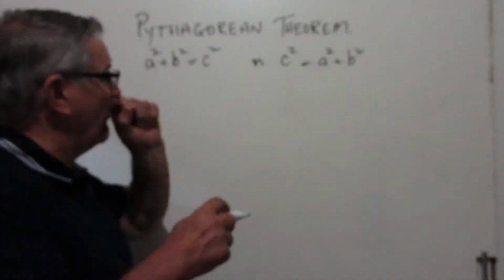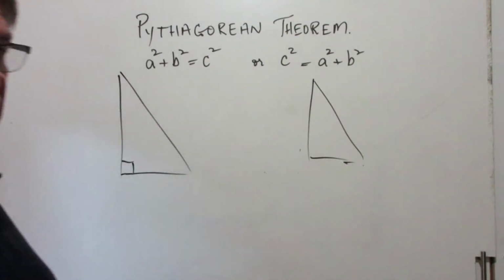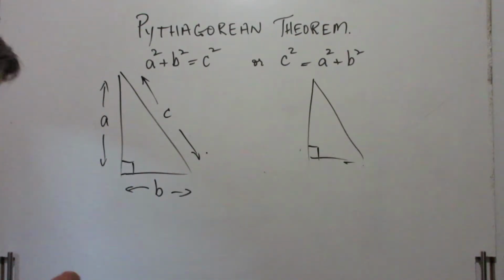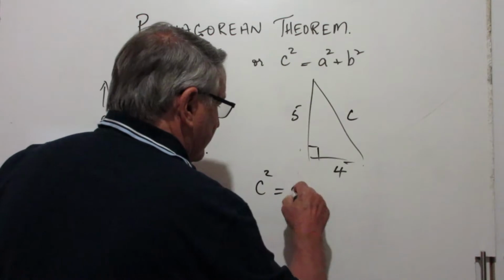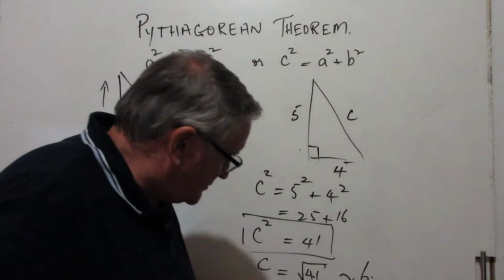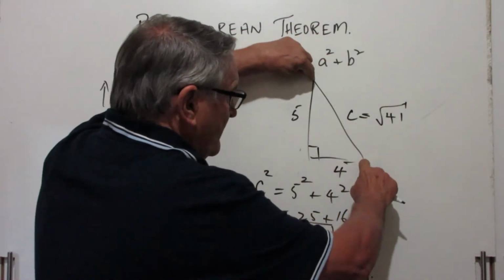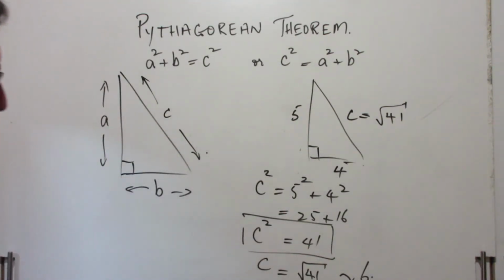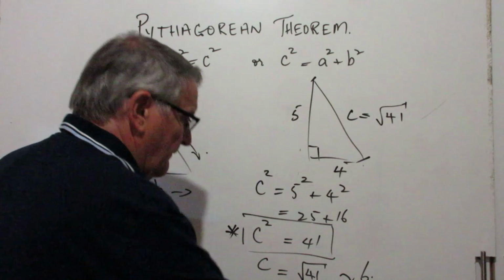PYTHAGOREAN THEOREM Calculating the hypotenuse | Maths Made Simple